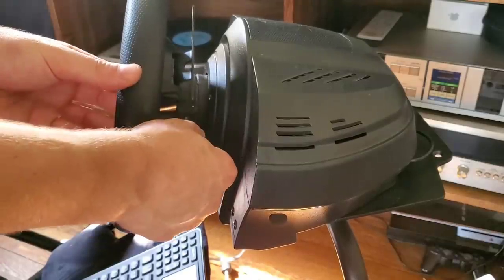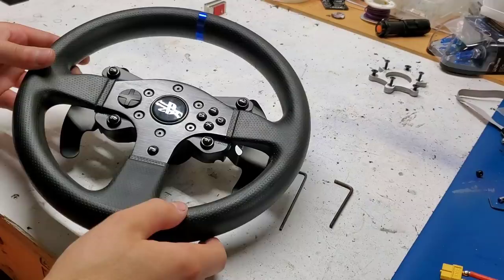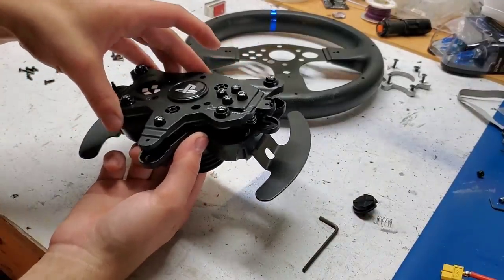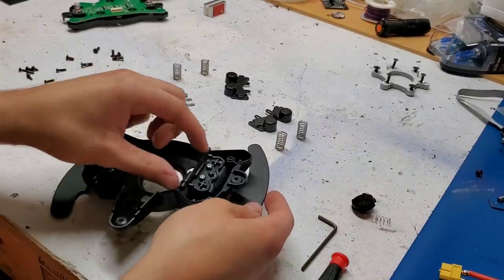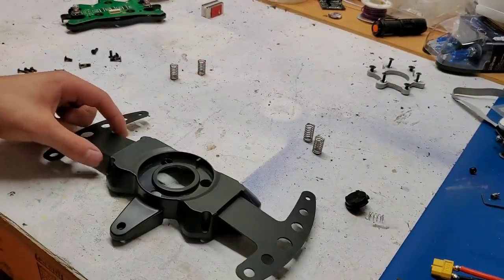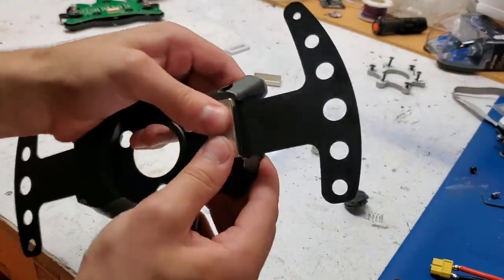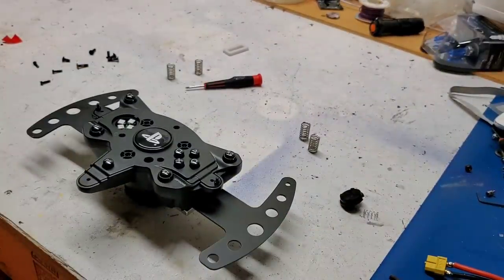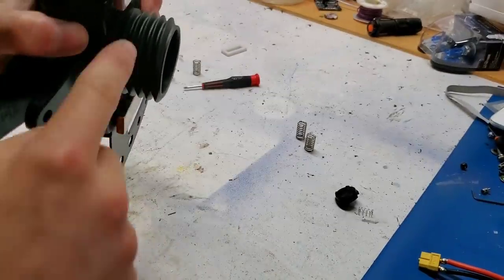Install Tutorial - Thrustmaster T300 RS Wheel Adapter, Extended Shift Paddles, Magnet Mod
Stop putting up with the undersized toy wheel that comes on your Thrustmaster T300!

In this video we're going to step through the installation process for Moto-Obscura's 70mm wheel adapter ring, extended shift paddles, and shift paddle magnet mod kits.

 As always, our theme music is "He said" by the great Akron band, Roid Rage.

Some of the gear I use:
Canon G7X Mark III
Rode Video Micro
Uurig G7X Protective Cage
Micro HDMI Cable:
HDMI to USB Capture Card: